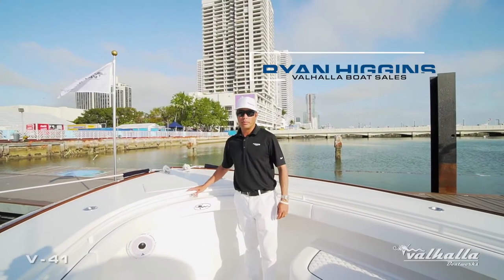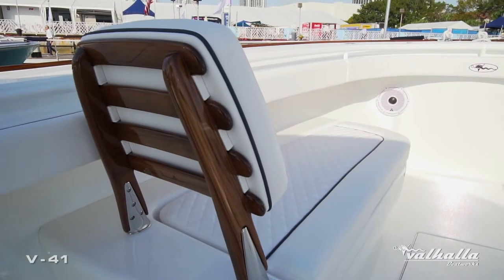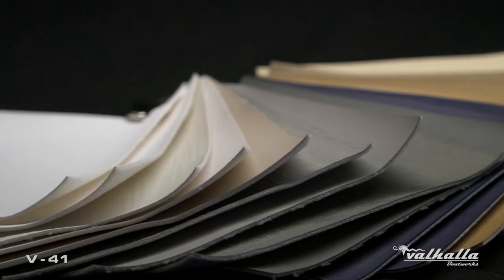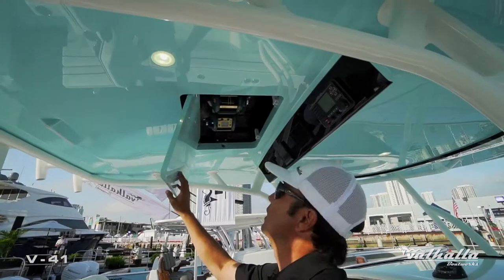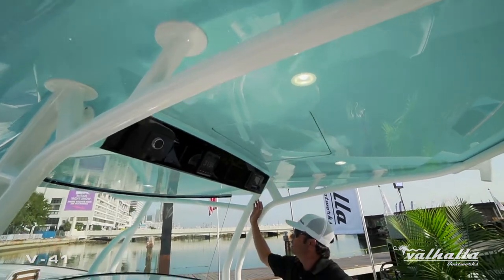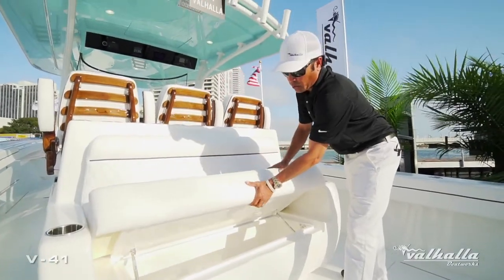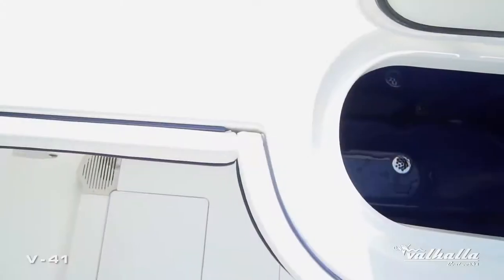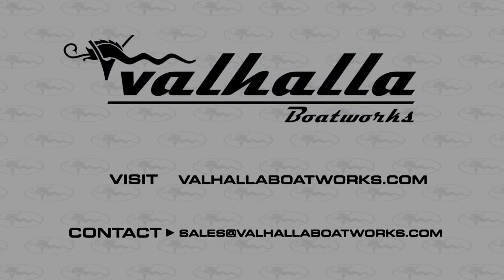V-41 Walk Through with Ryan Higgins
Take an in depth tour of Valhalla Boatworks V-41.